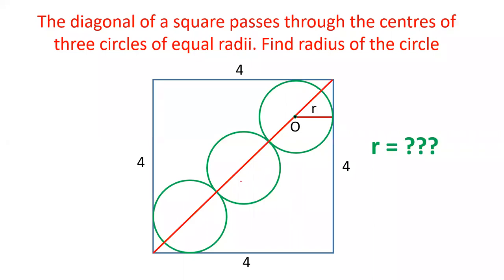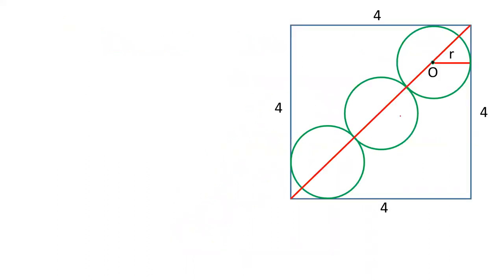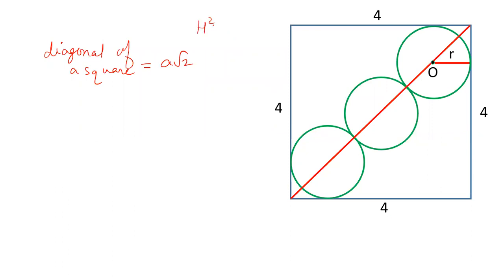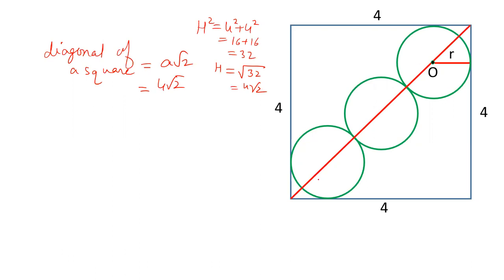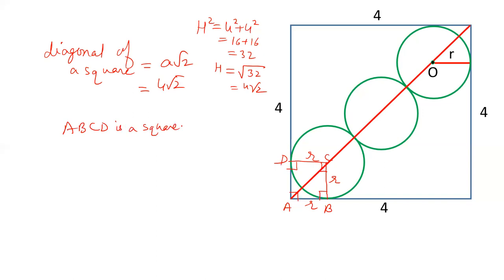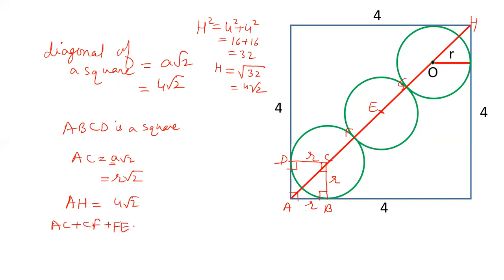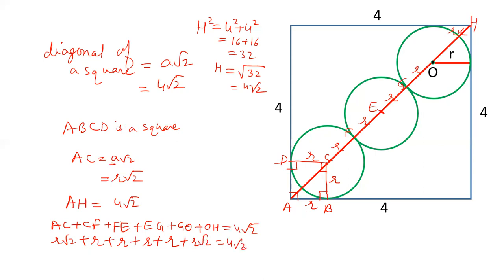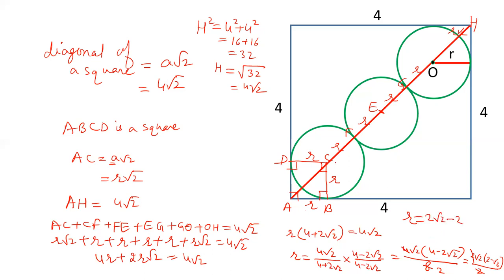Three circles lie on the diagonal of a square. The length of side of the square is 4 cm. Find r.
Three circles of equal radii lie on the diagonal of a square. The length of side of the square is 4 cm. Find the radius of each circle.